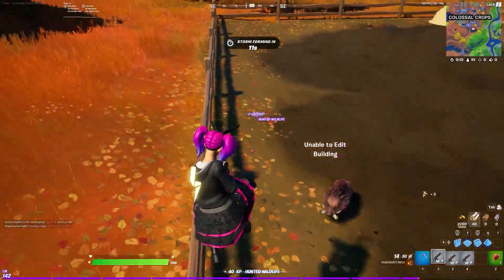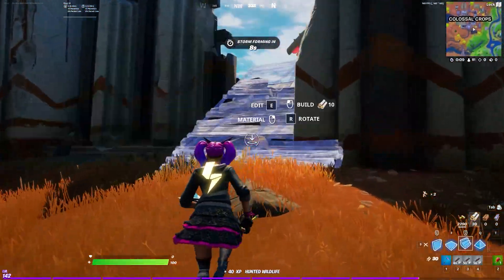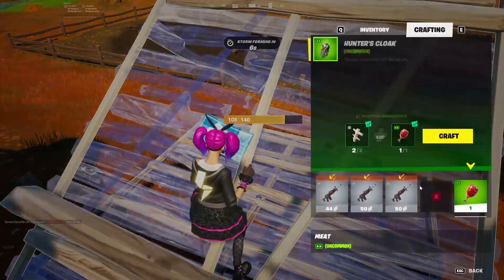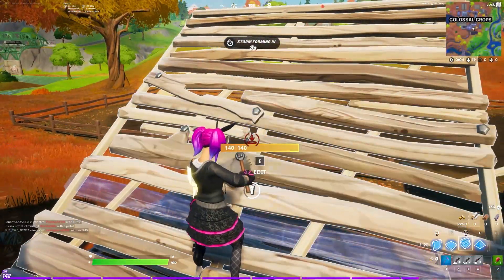How to Tame Wolves in Fortnite Chapter 2 Season 6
You need either a Hunter's Cloak or Meat, both of these things distract the wolves and give you time to tame them.
How to Tame Wolves in Fortnite Season 6
How to Tame a Wolf in Fortnite Chapter 2 Season 6
How to Tame a Wolf in Fortnite Season 6